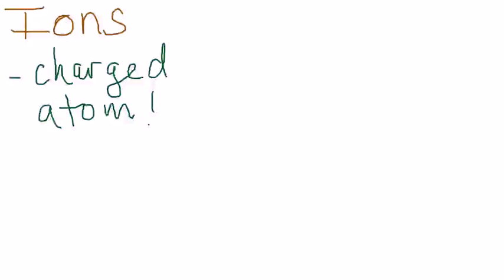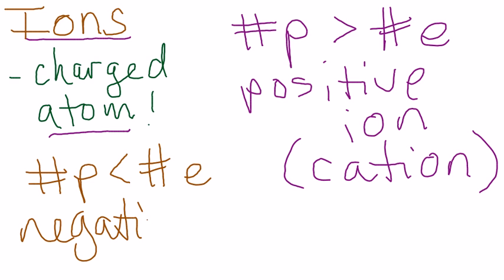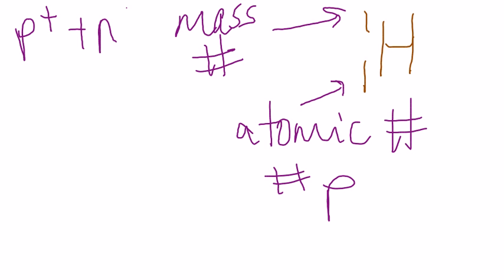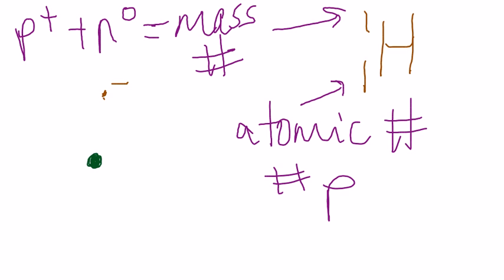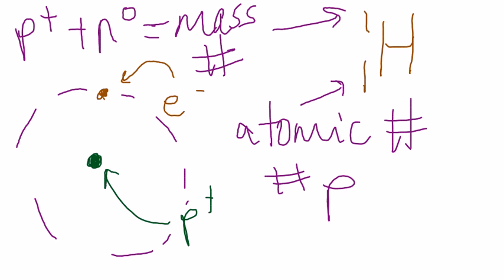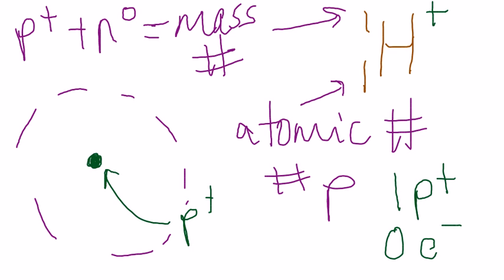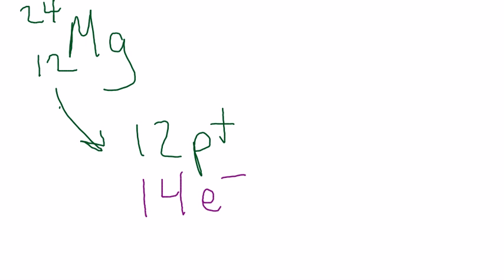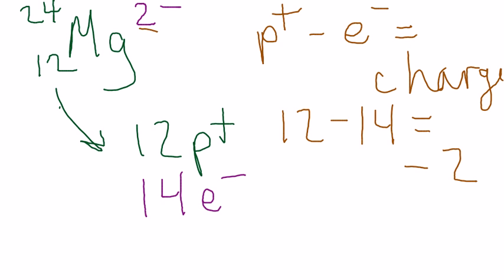Introduction to Ions.mp4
This is a quick video explaining what an ion is.  Concepts include cations, anions, and how the number of protons and electrons determine what the resulting charge is.  Sorry it's pretty crude.  I'm getting used to using a stylus to write...